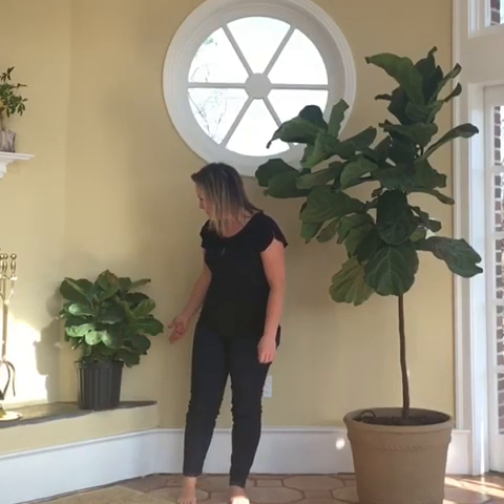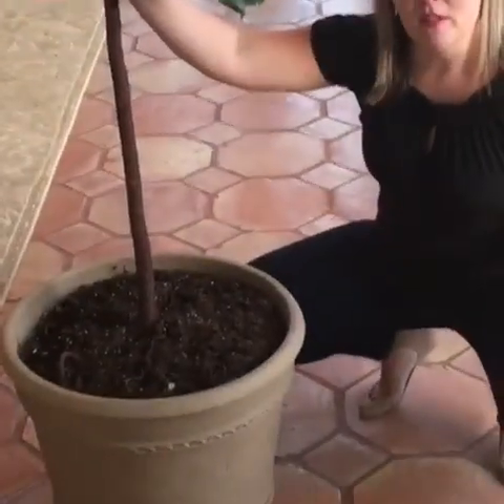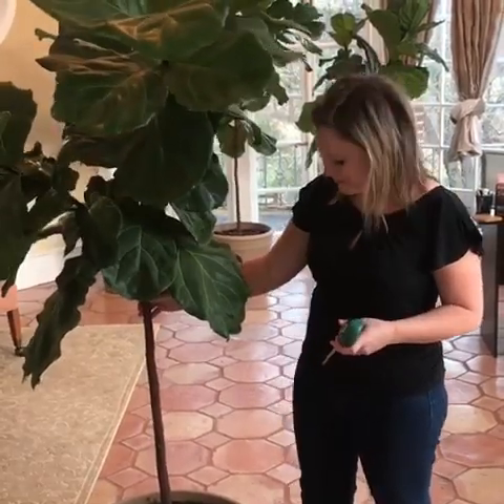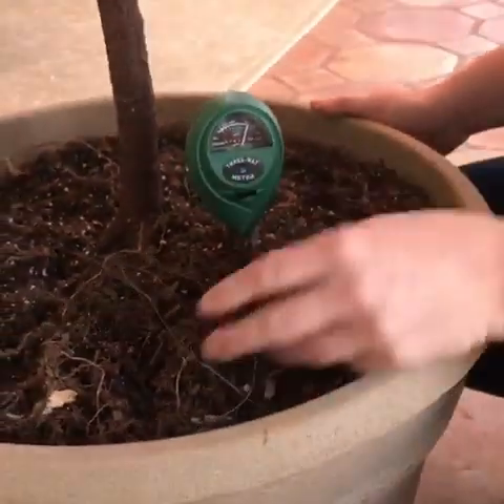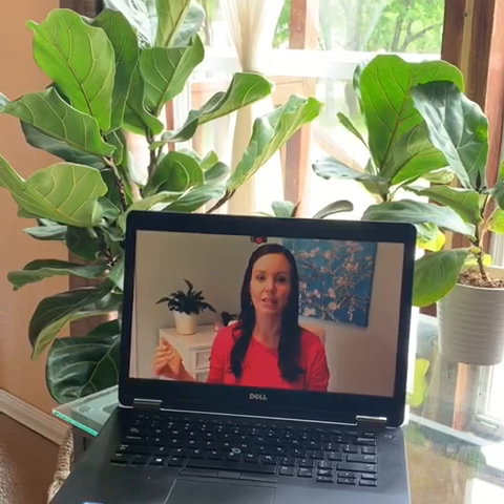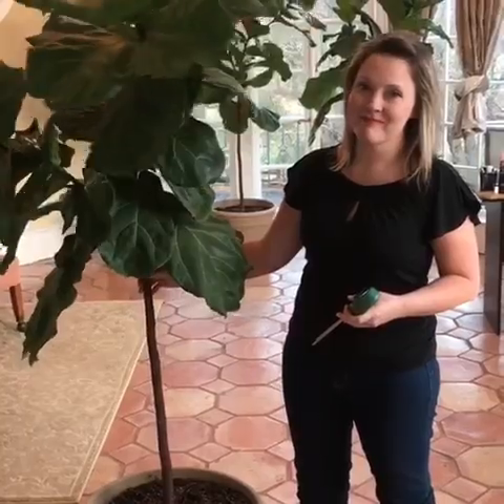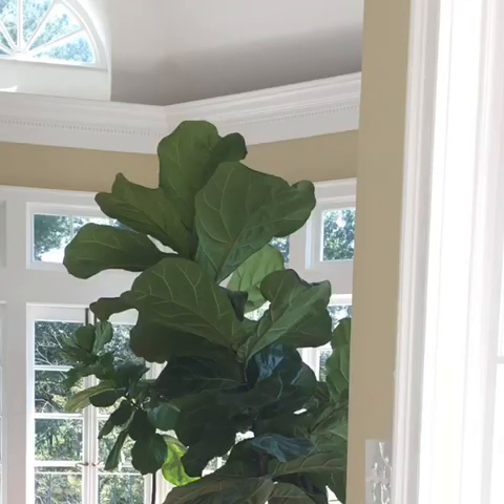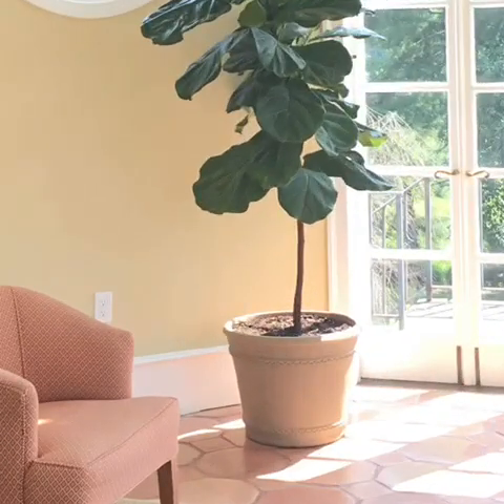6 Easy Ways To Treat Fiddle Leaf Fig Root Rot [& Rescue Your Plant] | Fiddle Leaf Fig Plant Resource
Unlock the secret to a thriving fiddle leaf fig with our Rescue Drops, a powerful blend of fertilizer and root supplement in one easy-to-use formula.

--- ⭐ Did you know that root rot is the most common problem facing fiddle leaf figs? Root rot can kill your fiddle leaf fig in a matter of days or weeks. But there are easy ways to help your plant get more resilient and to prevent root rot in your fiddle leaf fig.

To keep your fiddle leaf fig looking its best, you'll want to really invest in the root system. This means taking care of your roots by making sure they have the proper exposure to water, nutrients, and air. We also have a special strategy to help your roots grow stronger and dig deeper.

In this exclusive video, Meg Miller with the Fiddle Leaf Fig Plant Resource Center will walk you through everything you need to know about proper fiddle leaf fig care.

And look out for tips #4 and #5, they're not what you are expecting! Watch this short video for the six ways to keep your plant healthy, green, and gorgeous.

Fiddle Leaf Fig Plant Food
Root Supplement
Fiddle Leaf Fig Premium Potting Soil
Indoor Plant Food
Monstera Plant Food
3-in-1 Soil Meter
Leaf Armor Spray
Propagation Promoter
Houseplant Scissors and Pruning Shears
Houseplant Smart Gravel
Houseplant Multivitamin
Houseplant Leaf Shine

To post pictures, ask questions, and connect with other fiddle leaf fig owners, join our Fiddle Leaf Fig Facebook Community. Want to become a fiddle leaf fig expert? Buy The Fiddle Leaf Fig Expert Book now!